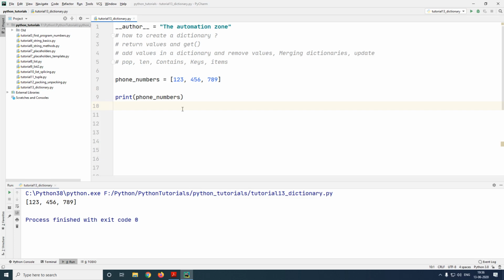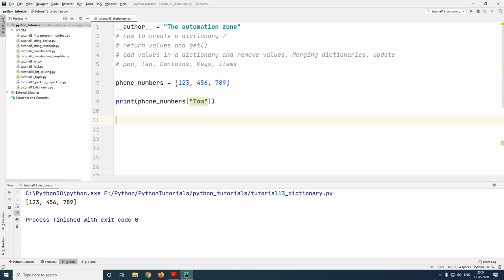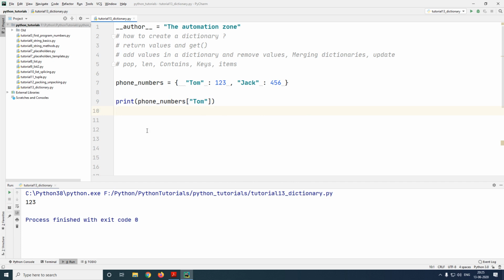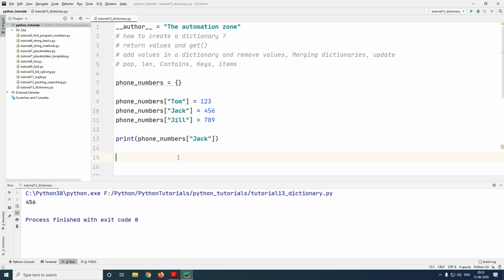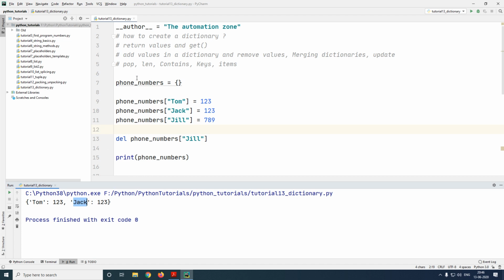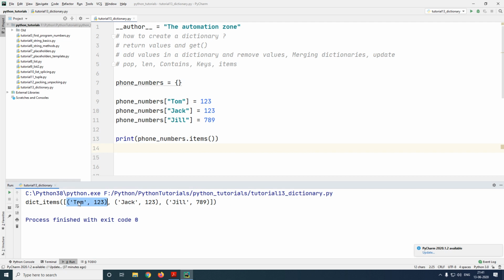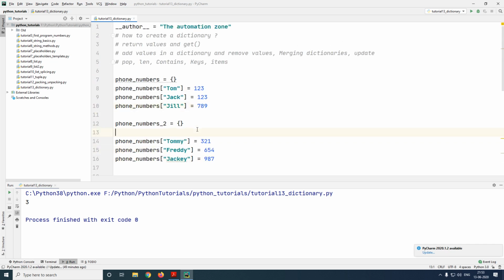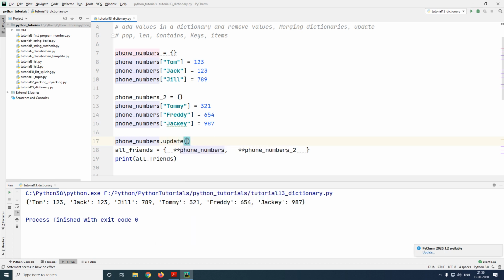Dictionary - Python Tutorial 13